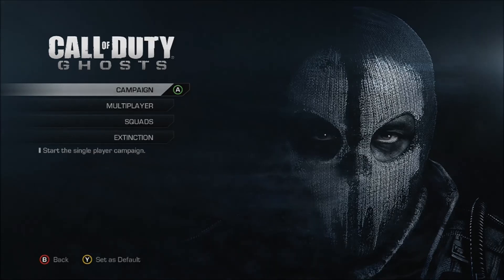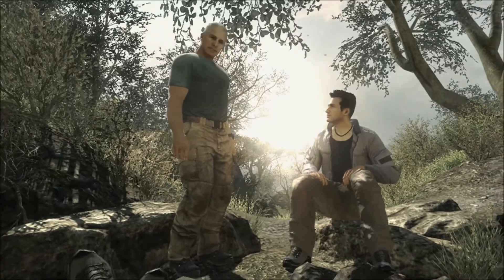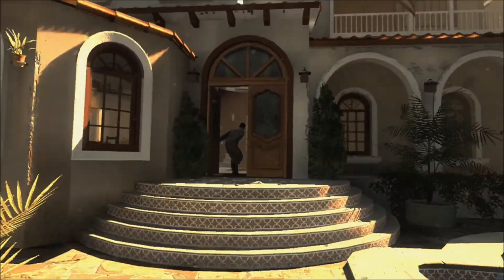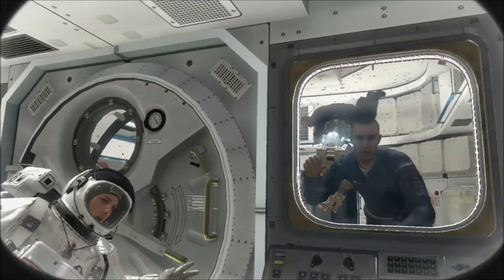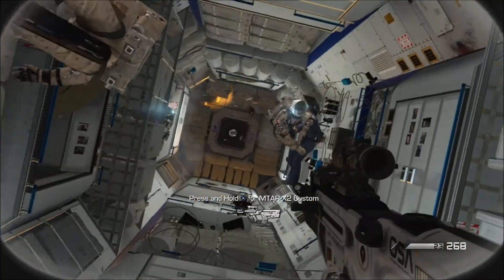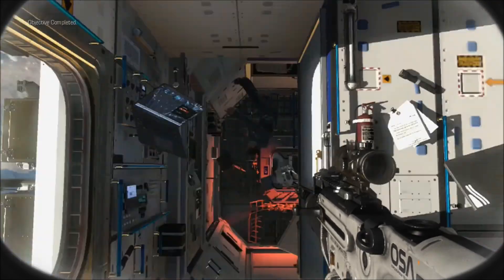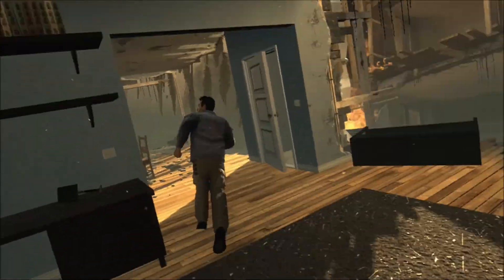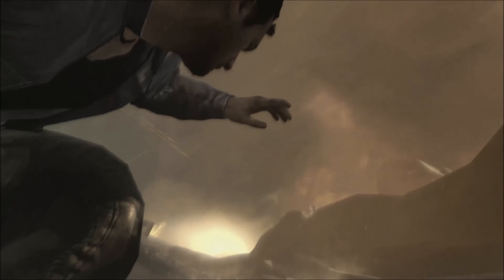Call of Duty Ghosts - Campaign Walkthrough - Episode 1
So i decided to play the Call of duty Ghosts campaign and make videos for you guys!